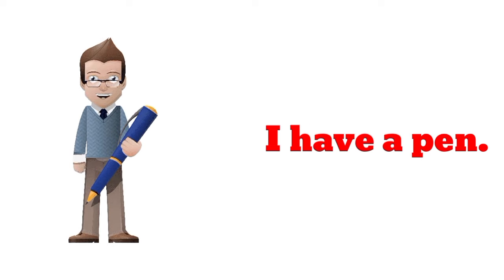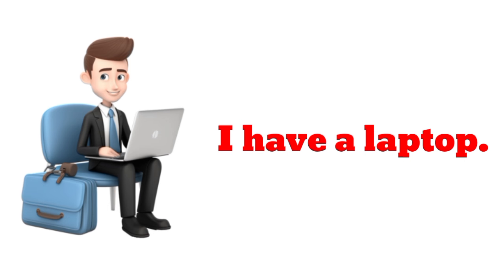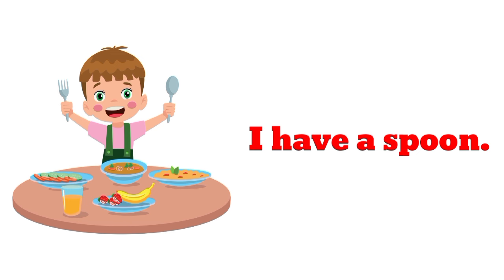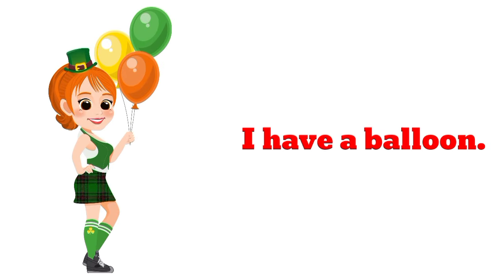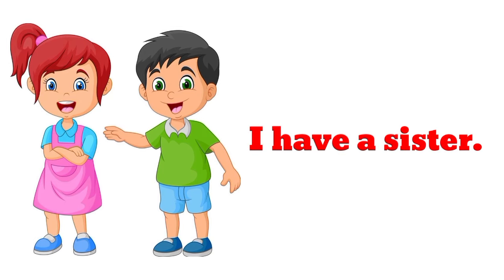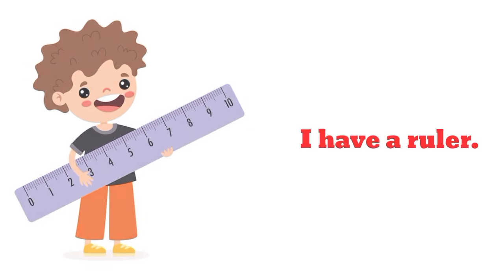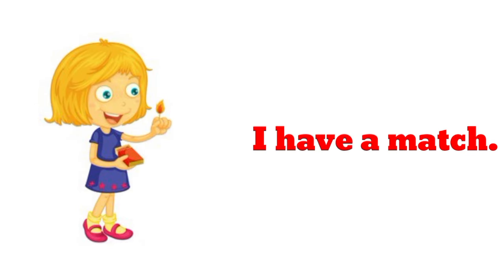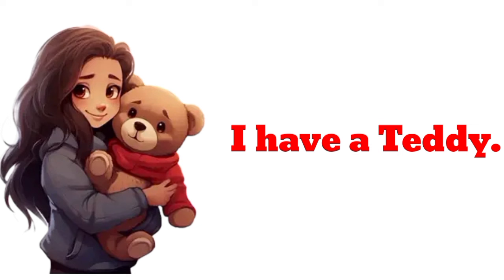I Have Sentences Practice | English Speaking Practice | Listen And Practice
I Have Sentences Practice | English Speaking Practice | Listen and Read

✨Hello everyone✨
I know in this advanced world everyone wants to speak English and even you so don't fear when English Exports is here. Today I brought you a very useful video by which you can easily listen and practice English.
So watch the video till the end and if you have any doubt comment me I'll clear your doubt and if you miss any part you can rewind or and watch the video again.

✨ Do write your suggestions in the comment box ✨
Watch Other Videos From Us:
✨Your queries✨
english speaking practice
speaking english practice
English class
English lessons
English learning
English for daily use
speak english
english practice
daily use english sentences
english speaking
speaking practice
practice english speaking
practice english
english sentences
learn english
listen and practice
vocabulary words
practice reading english
learn english
speaking english
english sentences for daily use
speak english
sentences starting to I Have
how to speak english with kids
Simple sentences for kids
english practise sentences
english speaking lesson
english listening practice
How to teach English to your kids
english speaking practice
english conversation
spoken english
daily use english sentence
grammar
english speaking
spoken english video
english
Different ways to say how are you?
English spoken
english speaking practice
Boost Your English Fluency
listen and practice
English speaking